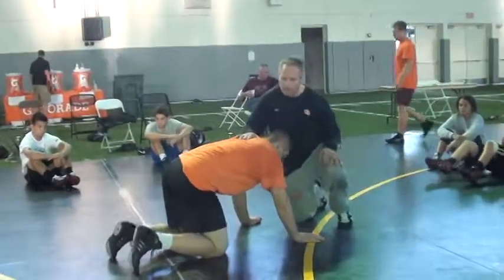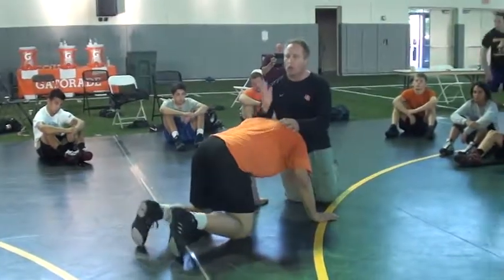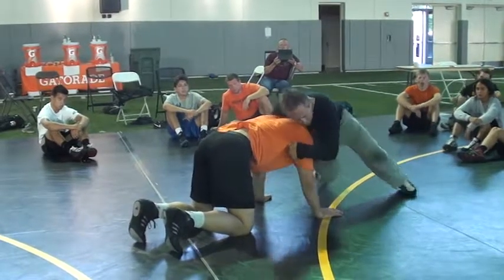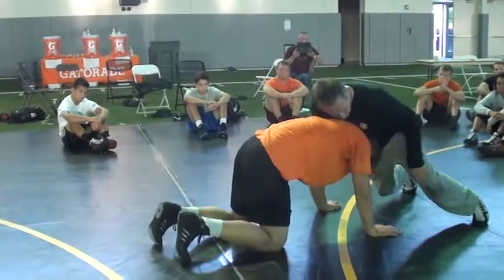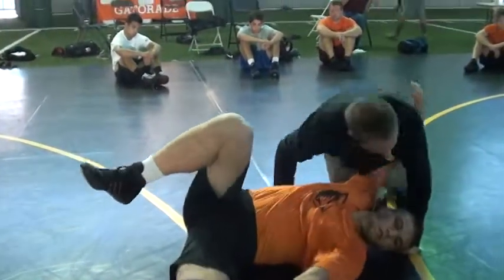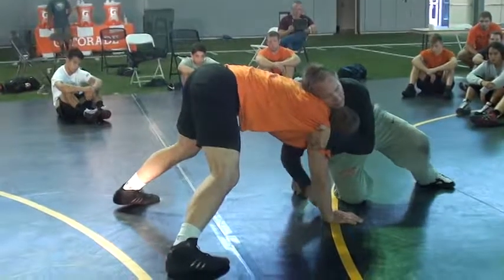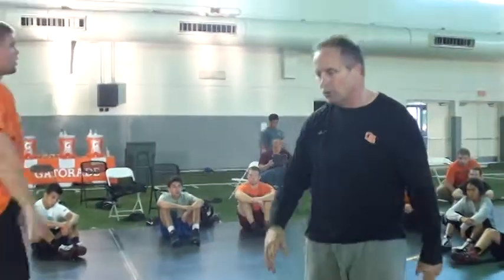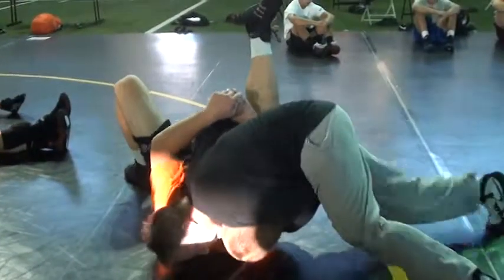Zalesky Drive The Guy Over His Knee On Knee Tap